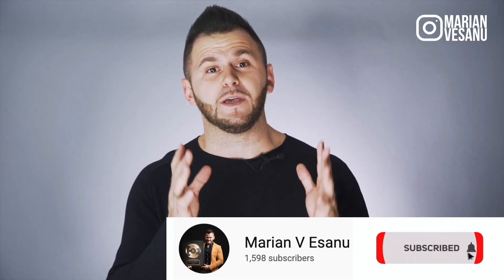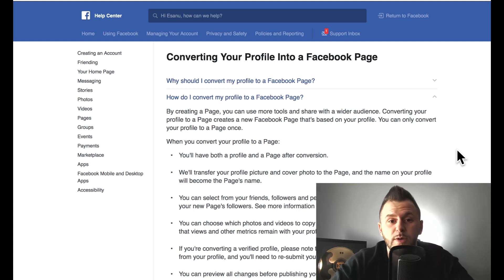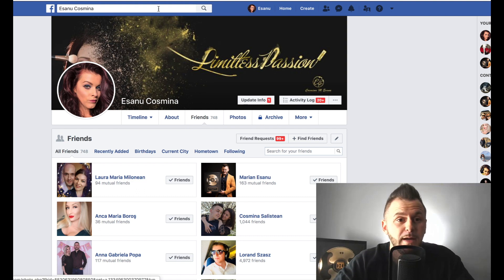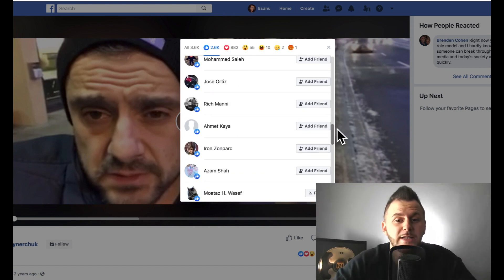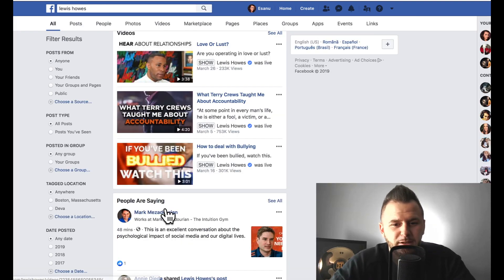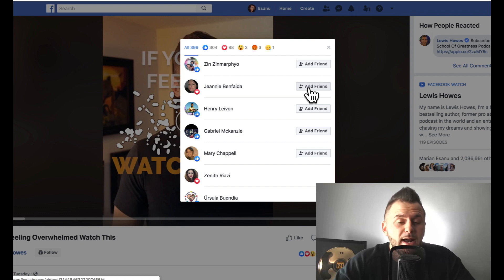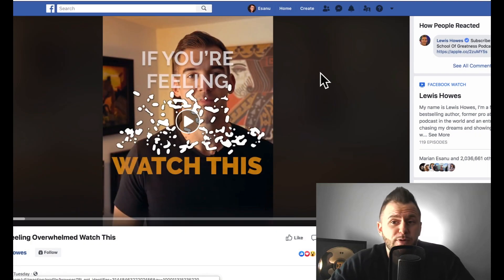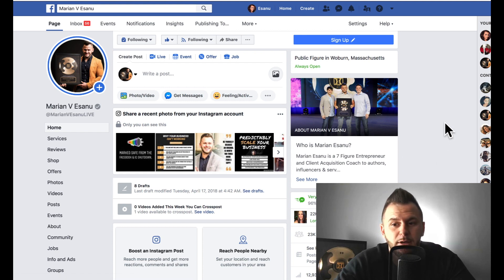Cum Sa Ai Urmaritori Pe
Cum Sa Ai Urmaritori Pe Facebook, Marian vorbeste despre: Cum Sa Ai Urmaritori Pe Facebook.

Sunt multe alte videouri despre Cum Sa Ai Urmaritori Pe Facebook, in schimb in acest video, Marian chiar simplifica lucrurile.

Daca vreodata te-ai gandit Cum Sa Ai Urmaritori Pe Facebook, acest video iti va fi de mare folos.

Despre Marian Esanu

Marian Esanu este un marketer, antreprenor & business coach in SUA. Pasiunea si scopul lui este sa sculpteze mentalitățile tinerilor romani, prin propriile experiente de viata, afaceri, rezultate si atitudine. Principalele interese ale lui sunt: dezvoltarea afacerilor și antreprenoriala a tinerilor romani ce au deja o afacere sau urmeaza sa deschida una, prin strategii avansate de vanzari si marketing.

Marian si-a inceput viata antreprenoriala in Statele Unite Ale Americii in 2014, incepand o companie locala de transport mobilier. Dupa doar 2 ani, compania lui generand peste 1.5M de dolari, Marian a devenit consultant pentru alti proprietari de firme mai mici, care nu reuseau sa-si atinga scopul in afaceri.

Dupa o perioada de 1 an si jumatate, firma de consultanta a lui Marian a primit premiul 2 Comma Club din partea platformei Clickfunnels, pentru depasirea unui $1,000.000 printr-un sistem online numit sales funnels.

Sper ca acest video sa raspunda intrebarii celei mai des intrebate: ‘’Cum Sa Ai Urmaritori Pe Facebook’’

Bineinteles, totul depinde de industria in care activati pe instagram si modelul de afacere ales. Daca luam in considerare unele afaceri sub 1000 euro, sunt mult mai usor de inceput online decat in persoana. Internetul e plin de idei de afaceri online, idei de afaceri cu bani putini, sau chiar si cum sa pornest o afacere online, fara experienta.
Multe afaceri  cu investitie mica sunt usor de testat pe piata, in special pe piata online. Pentru a reusi sa aduci afacerea ta la un nivel de afacere profitabila, trebuie testate mai multe metode despre cum sa faci bani, sau cum sa faci bani online.

In acest video, Marian Esanu vobeste despre Cum Sa Ai Urmaritori Pe Facebook.